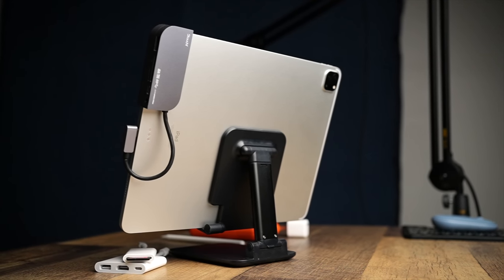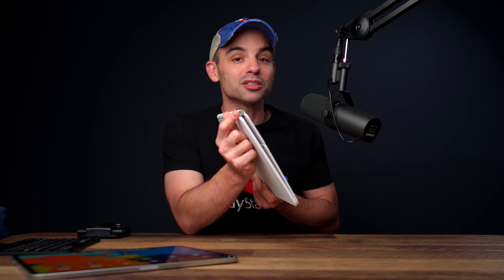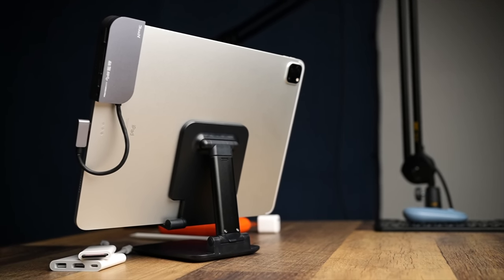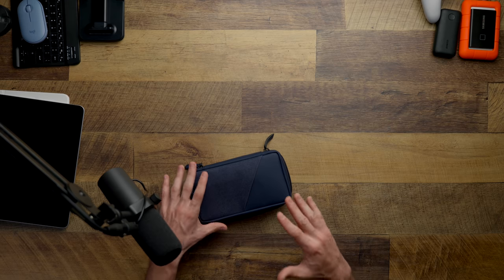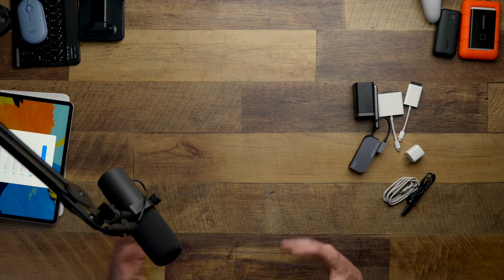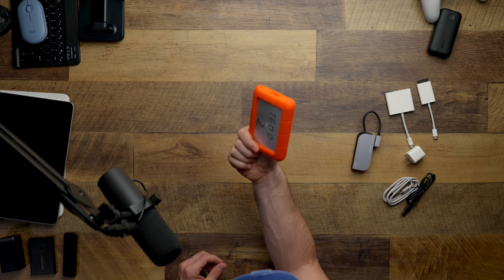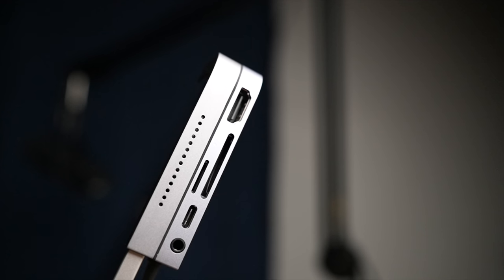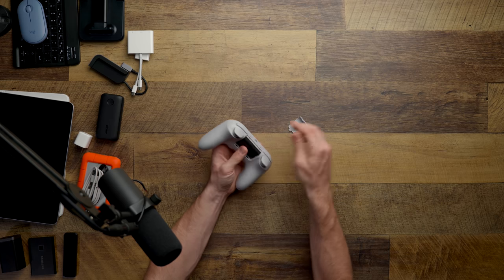The BEST Accessories for YOUR M1 iPad Pro!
The M1 iPad Pro looks like a fantastic content consumption and creation device.  But what are some little extras you can get to make it even better?

Magic Keyboard

Omoton Keyboard

Logitech Pebble

iPad Stand

Native Union Bag

iPad Dongle

RavPower Charger

RavPower SSD

Anker Battery

Apple SD Dongle

Apple HDMI Dongle

Game Controller

Main Lens

Secondary Lens

Main Computer